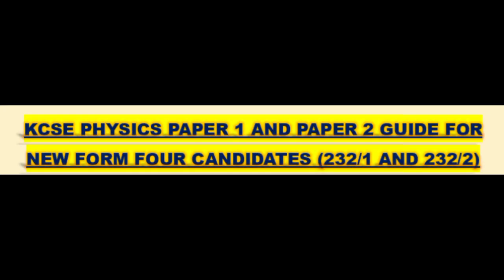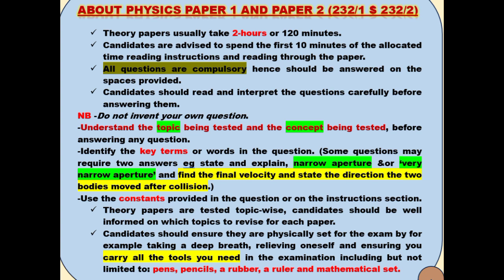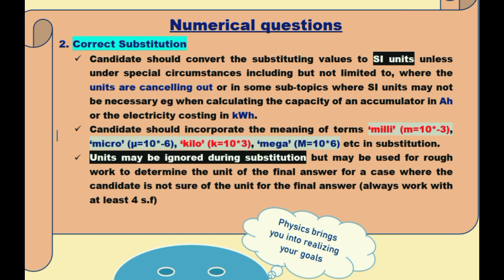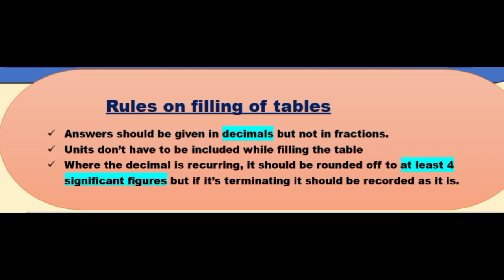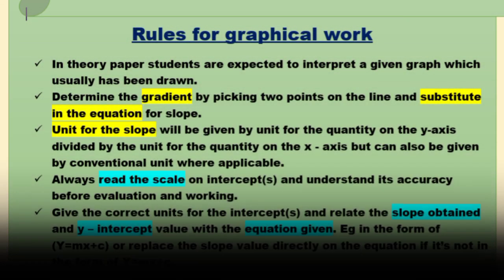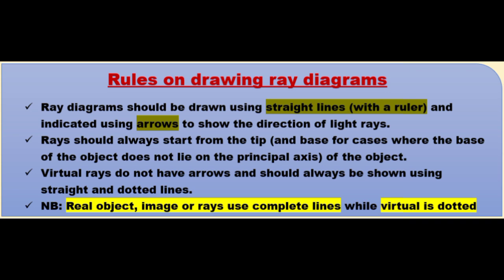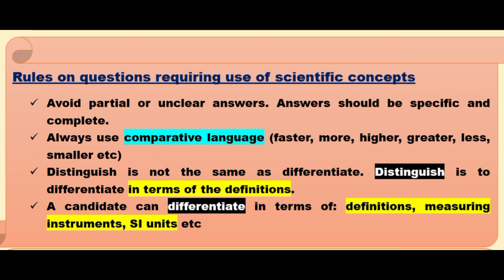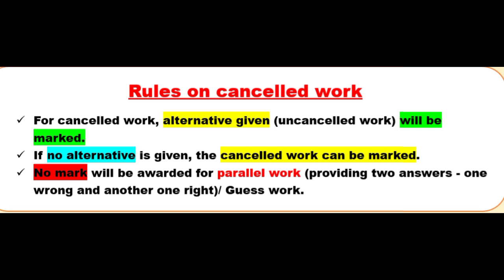KCSE Physics Paper 1 and Paper 2 GUIDELINES | How to answer KCSE Physics THEORY Papers?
KCSE Physics paper 1 and paper 2 guidelines | How to answer questions in KCSE Physics paper 1 and Paper 2 (code 232/1 and 232/2). | KCSE Physics guidelines